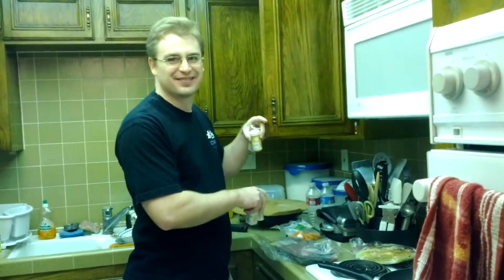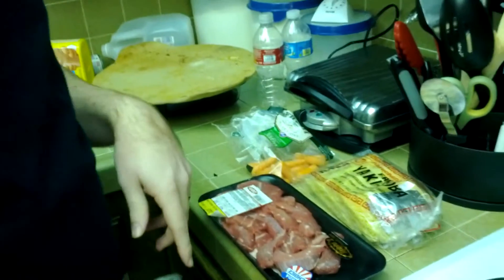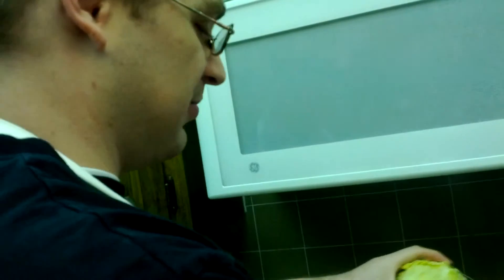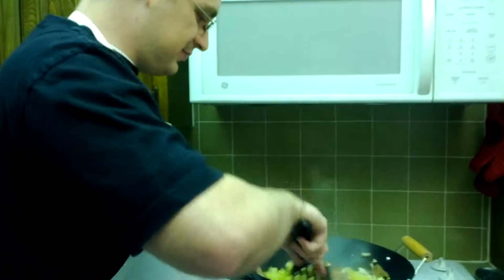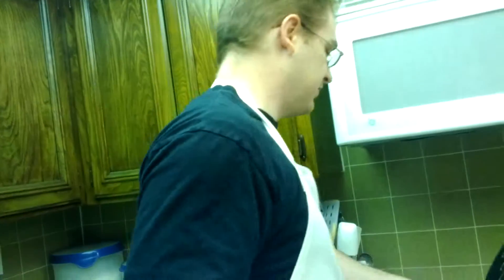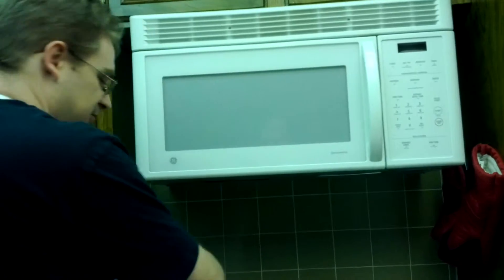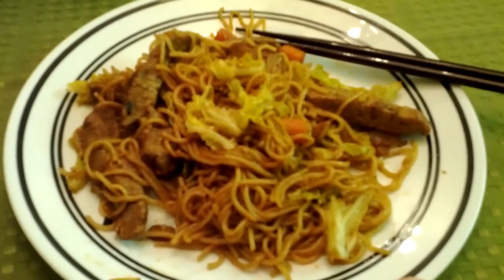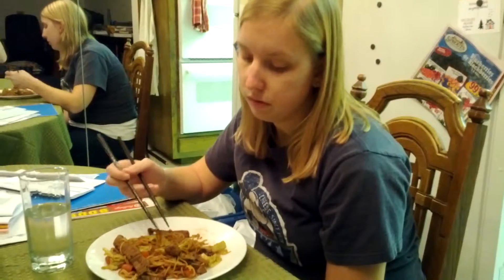Sunday Eats: Yakisoba: January 15, 2011